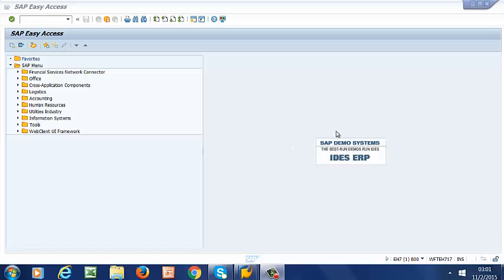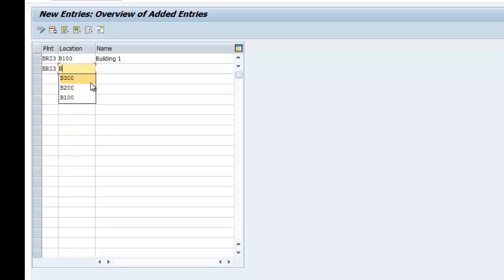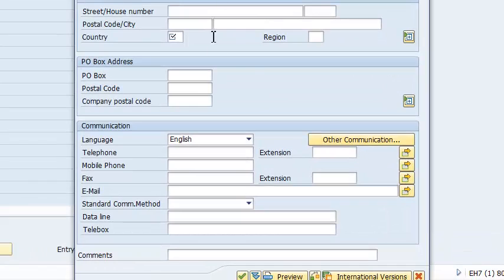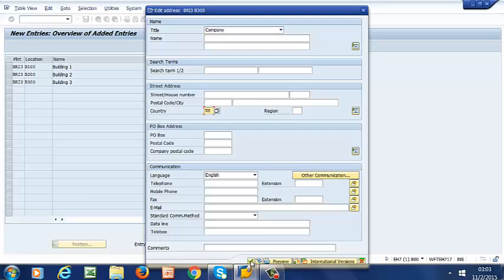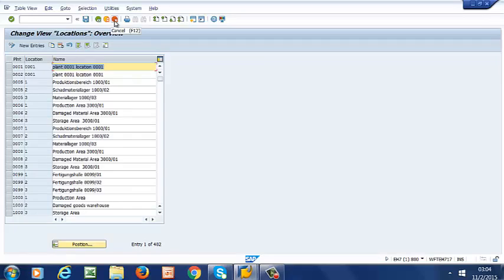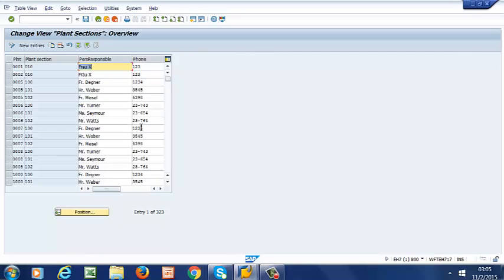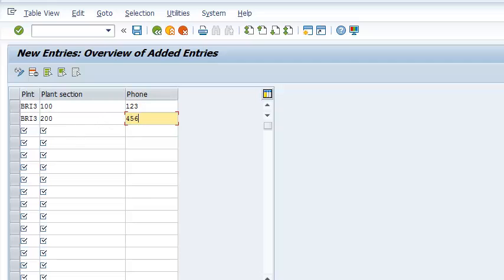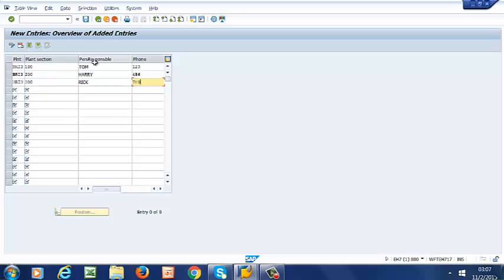Creating SAP PM Locations: Your Ultimate Guide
Step by step illustration on the process of creating location and plant sections in SAP PM

This is part of comprehensive SAP PM, SAP EAM, SAP S/4 HANA  Asset Management training that is ideal for maintenance technicians, maintenance planners, schedulers, reliability engineers or any SAP PM/EAM enthusiasts. The training covers the topics from both functional and technical perspective. The topics covered in this and other videos in this series include working and setting up organizational unit such as company code, planning plant, and controlling plant among others.

The training also covers the process of defining and configuring technical locations, equipment, equipment bill of materials and all the information required to install and manage those assets such as plant section, plant area and work center. Other topics that are covered in this training include the set up of warranties and counters, number ranges, control keys and other aspects of maintenance such as maintenance strategies, task list and documents.

This training covers knowledge and skills required to work with both ECC SAP PM/EAM module and SAP S/4 HANA Asset Management. We have illustrated full examples using the Fiori apps both from a functional and configuration perspective.

This training is a good supplemental information for those studying for SAP S/4 Asset Management certification exam - SAP Certified Application Associate - SAP S/4 HANA Cloud (public) - Asset Management implementation